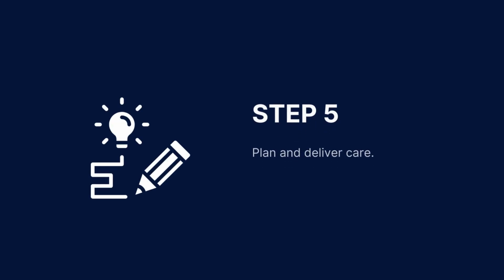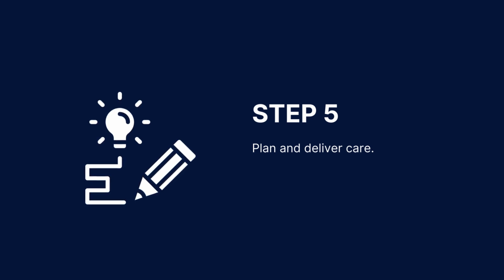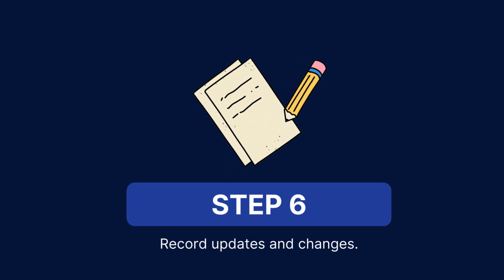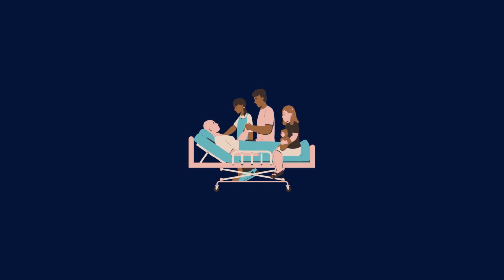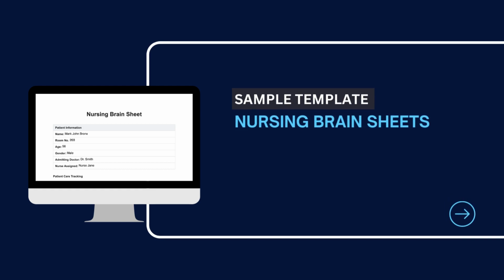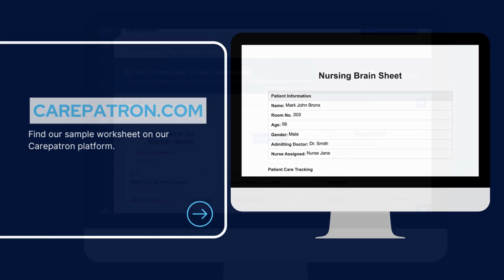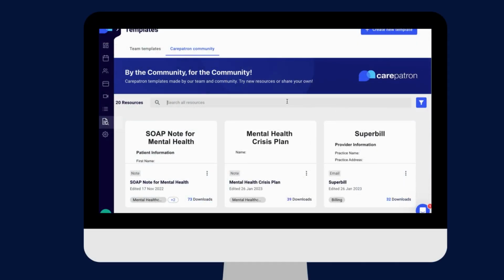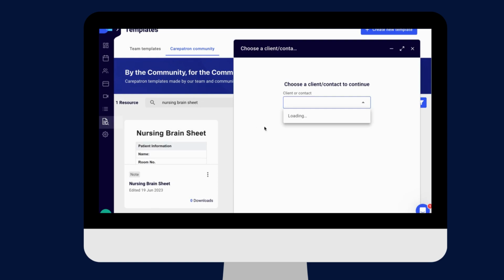Nursing Brain Sheets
Streamline your nursing processes with our comprehensive Nursing Brain Sheets guide. Download our free PDF template and enhance your patient care today:

Introduction 0:00
What is a nursing brain sheet? 0:07
How to use a nursing brain sheet? 1:02
How to use in Carepatron 2:11